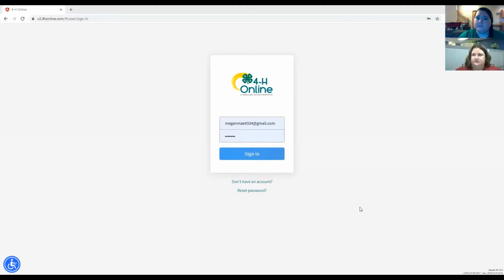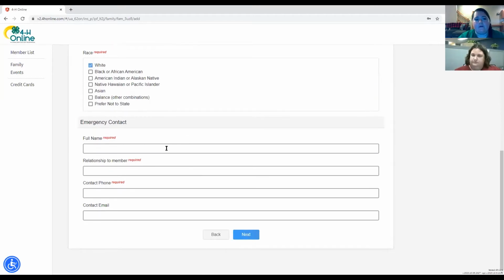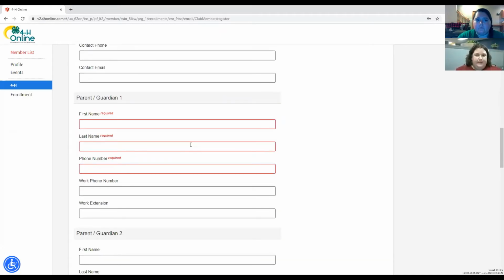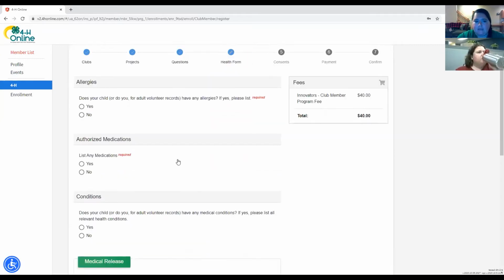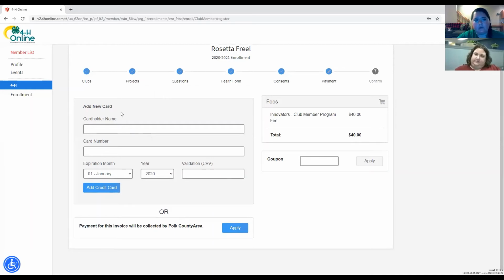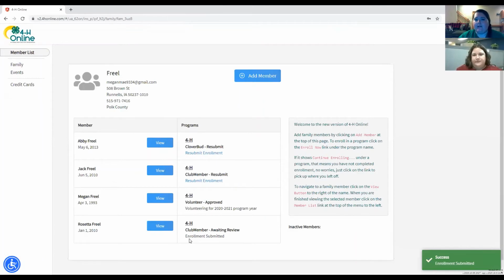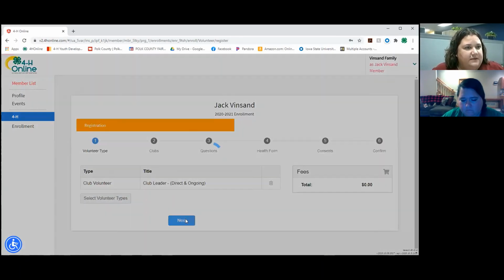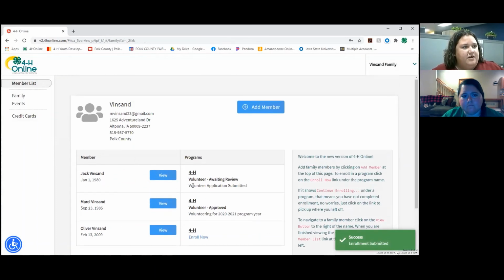Virtual Office Hours -Enrollment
Join Marci and Megan for the October Office Hours where they will walk you through enrolling a youth and adult in the new 4-H Online 2.0 system!